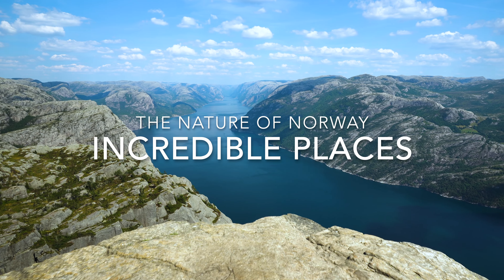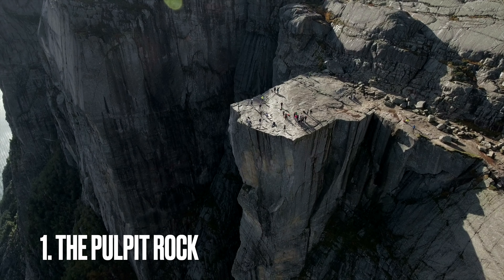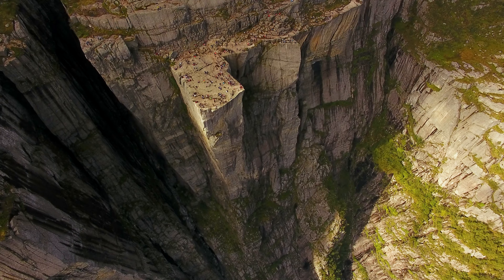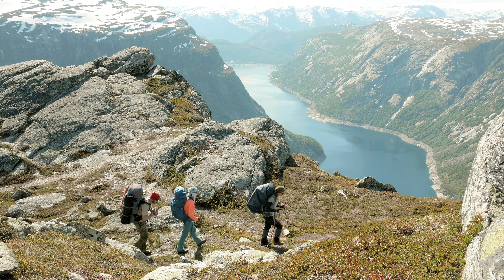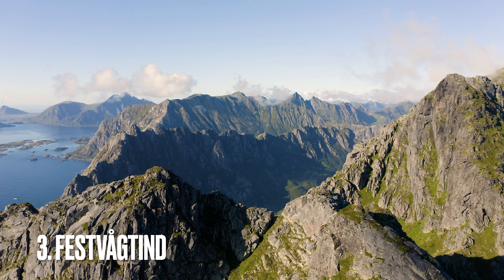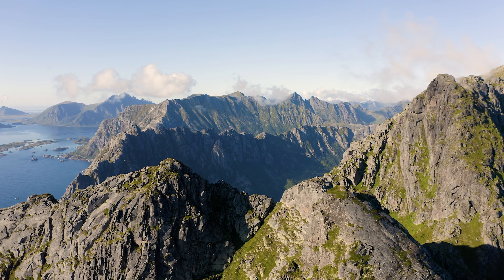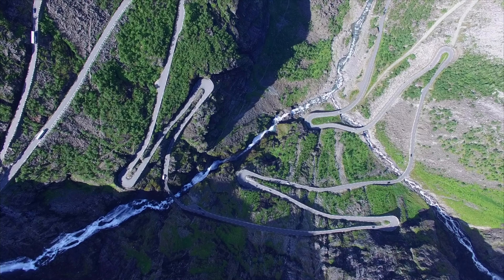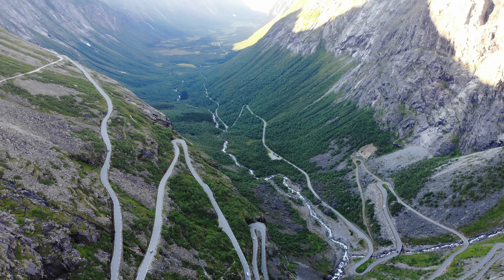Exploring the Natural Wonders of Norway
Welcome to Norway, a land of majestic fjords, steep mountains, and untouched nature. In this video, we'll take you on a journey through some of the most incredible nature attractions in Norway. From the inspiring Geirangerfjord, a UNESCO World Heritage Site, to the famous Pulpit rock 604 meters straight down.
Norway is a nature lover's paradise. We'll also explore the stunning Lofotens Festvågtind and the otherworldly landscape of the Atlanterhavsveien and Trollstigen. Join us as we showcase the beauty and diversity of Norway's natural wonders, and get inspired to plan your own adventure in this breathtaking country.

Content of this video:
0:00 Intro
0:32 The Pulpit Rock
1:14 Trolltunga
2:09 Festvågtind
2:54 Trollstigen
3:54 The Atlantic Road
4:38 Geirangerfjorden
5:40 Outro